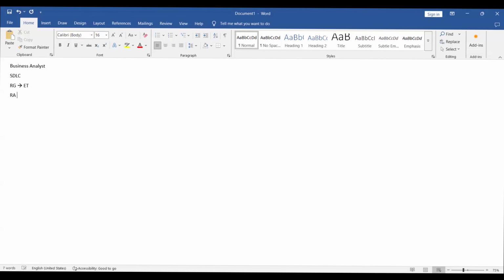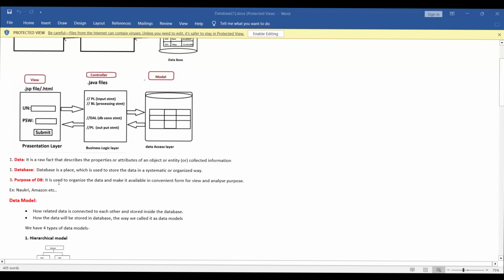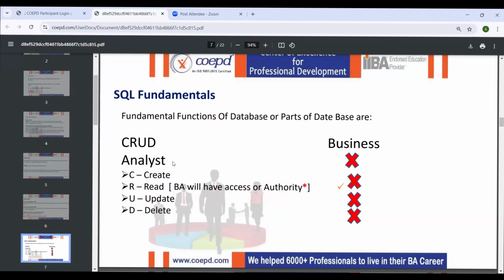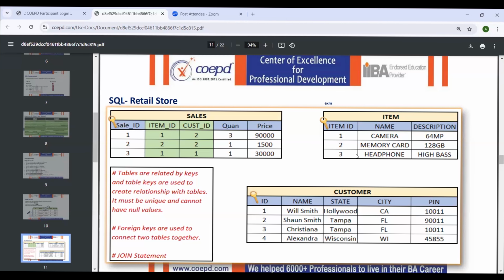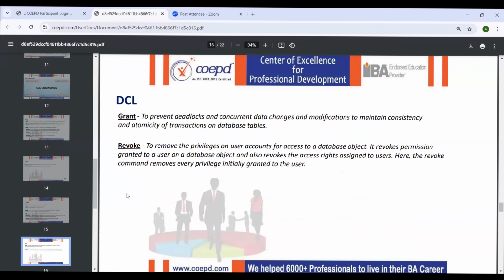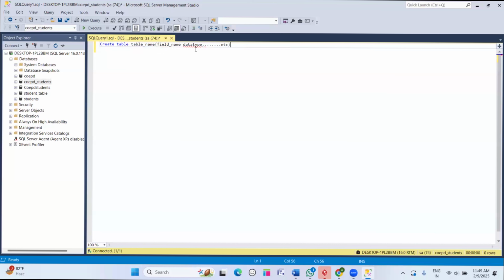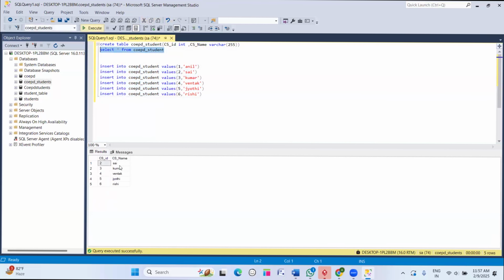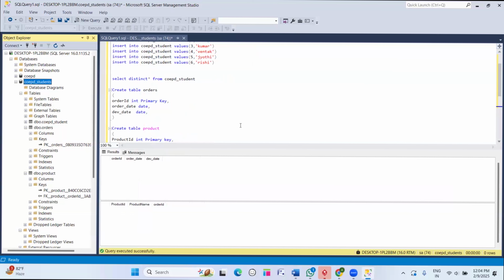"SQL for Beginners: Learn the Basics in 30 Minutes!" |COEPD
Learn SQL from the Ground Up and Become an Expert with Databases! 🚀

We will cover what you need to know about Structured Query Language (SQL) in this comprehensive SQL webinar. This class covers the following topics, regardless of your level of experience:

✅ Understanding Tables, Relationships, and Normalization
✅ SQL Fundamentals: SELECT, INSERT, UPDATE, DELETE
✅ Real-World SQL Examples & Practical Demos
✅ SQL Joins: INNER, LEFT, RIGHT, FULL OUTER Explained
✅ Advanced Queries: GROUP BY, HAVING, and Subqueries

🎯 For whom?

Future Data Scientists, Data Analysts, and Developers
Is anyone getting ready for a SQL interview?